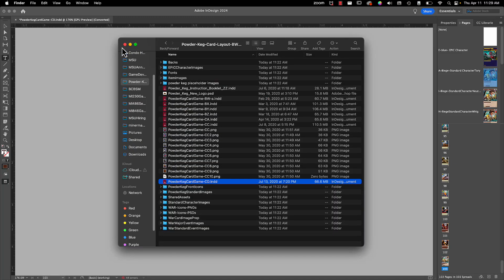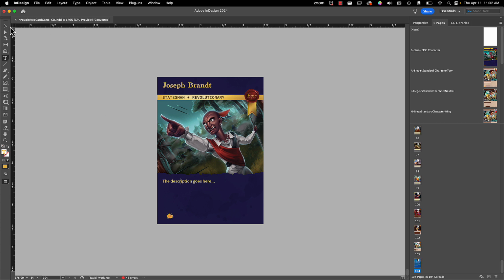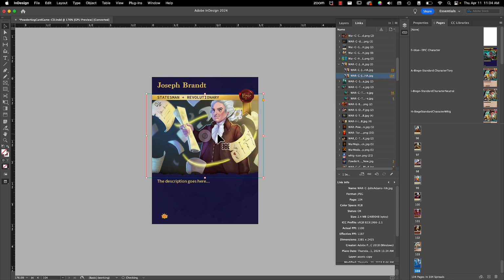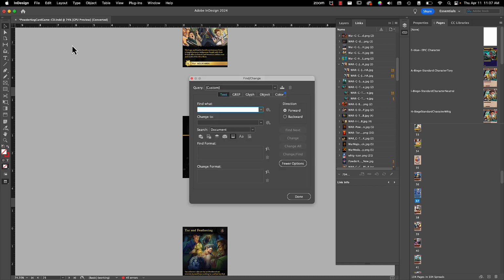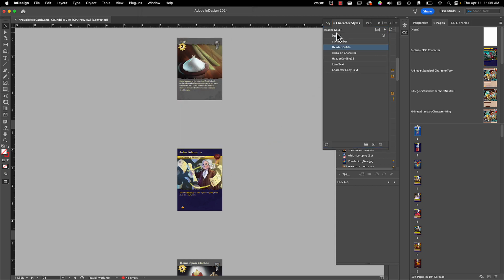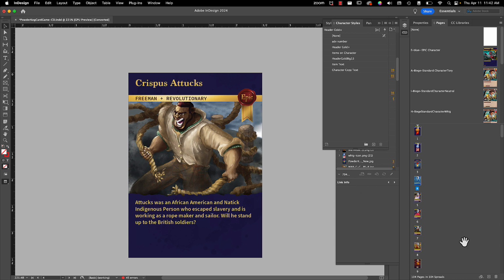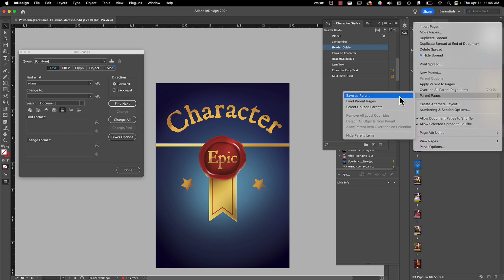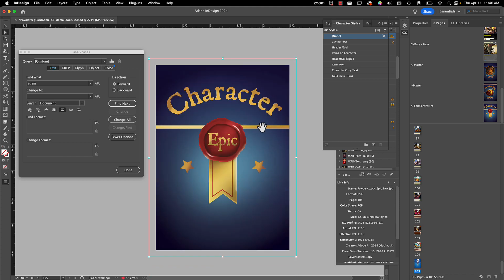InDesign How to use Parents and Master pages for Card Design MultiPage Documents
Digital Art and Design